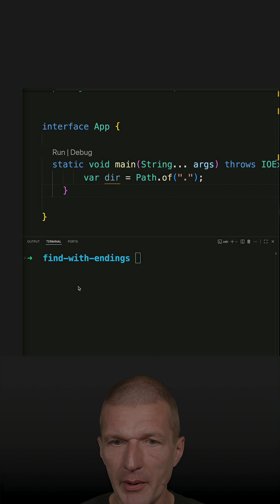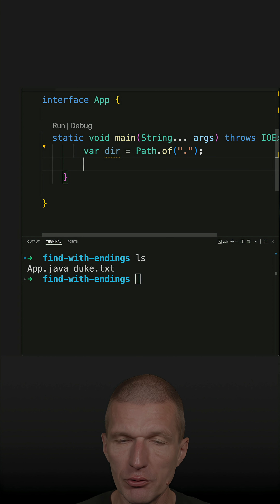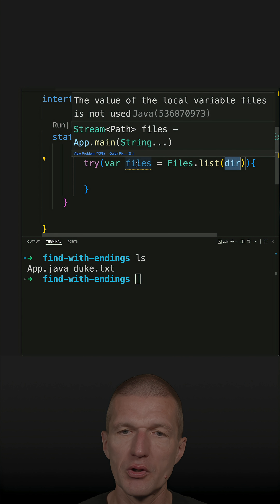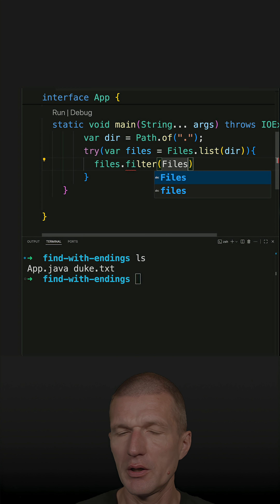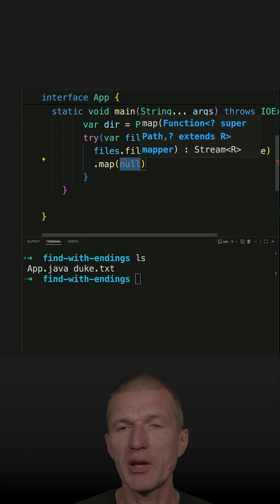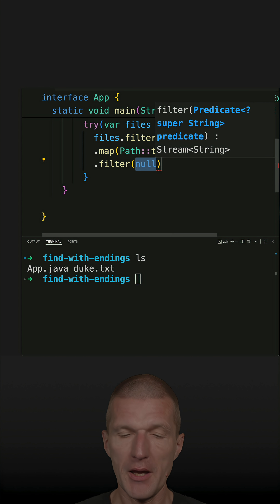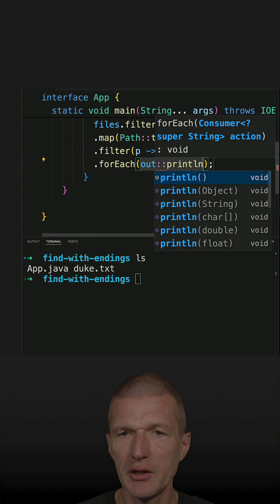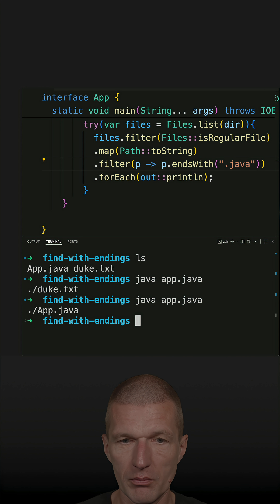Find Files By Extension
Find files in a directory ending with a specific suffix.